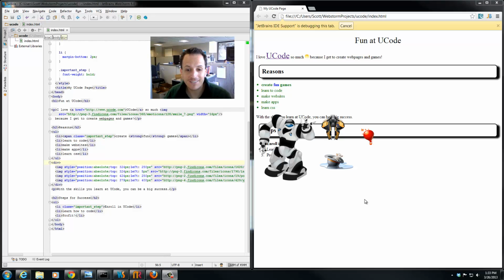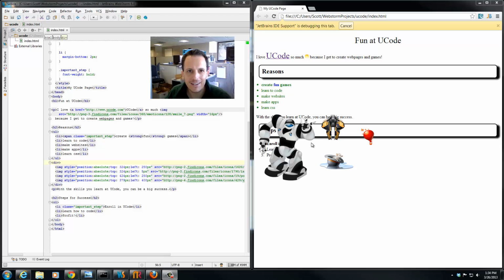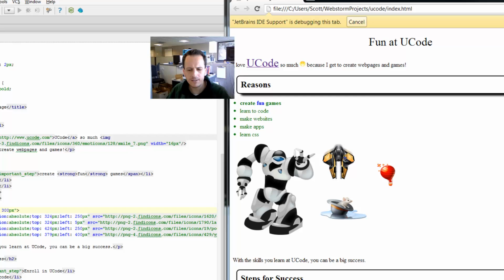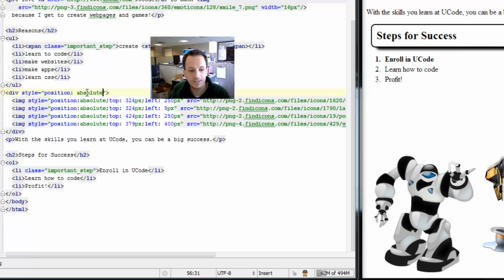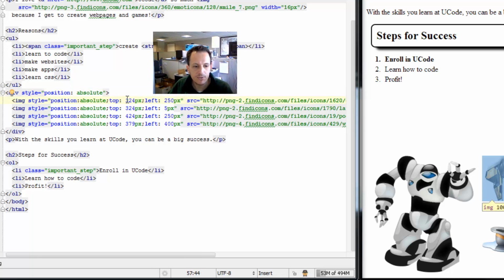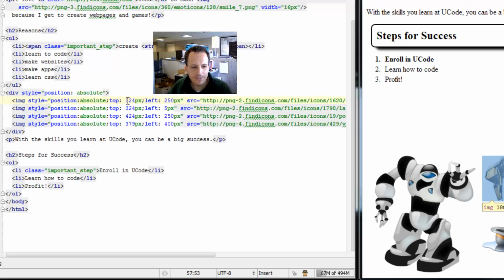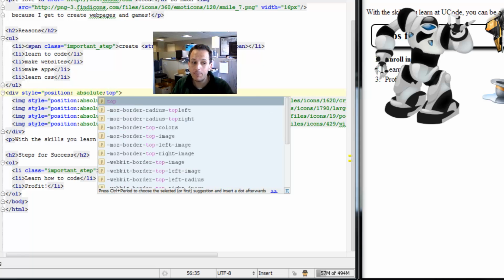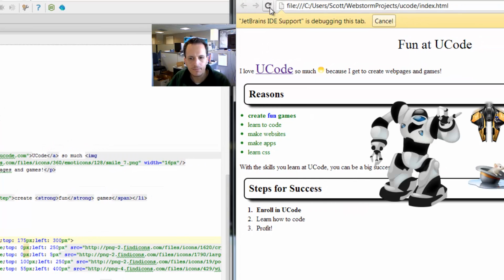Position Div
Position the div element containing other elements that are absolutely positioned.